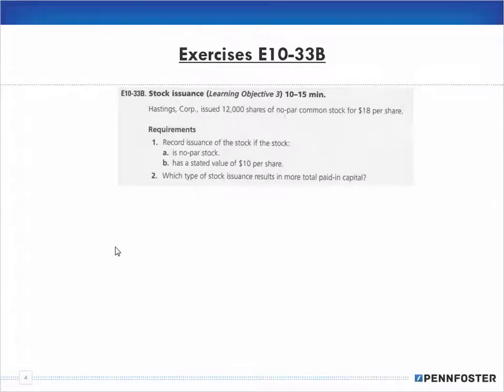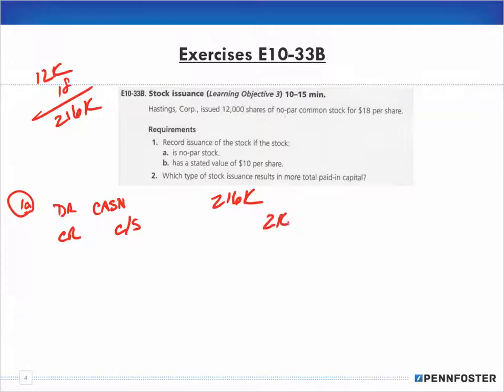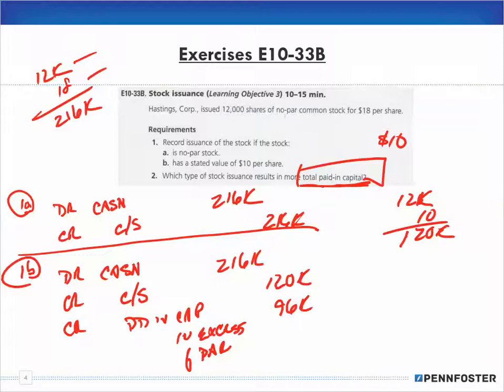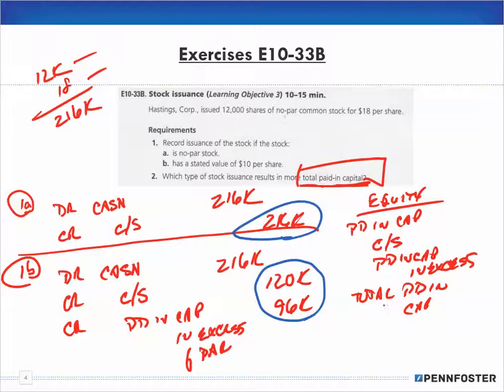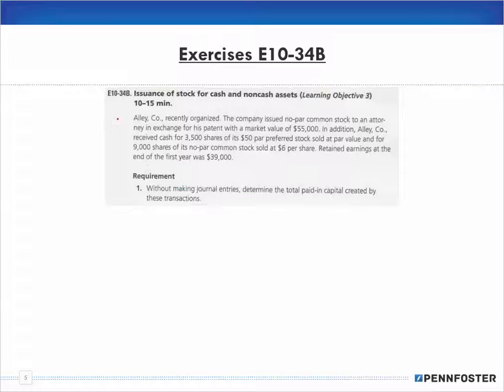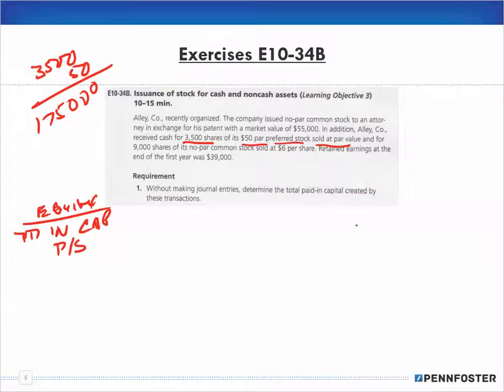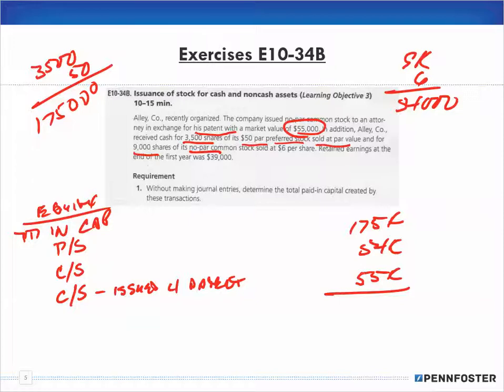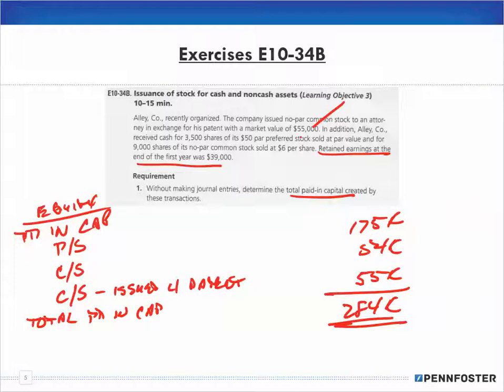Financial Accounting Ch 10 Exercises Group B E10 33B to E10 34B